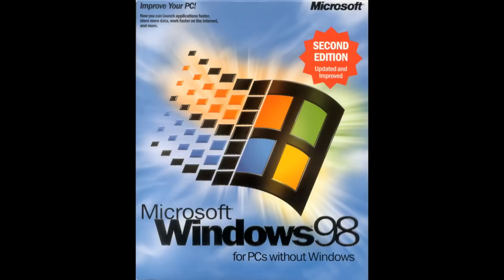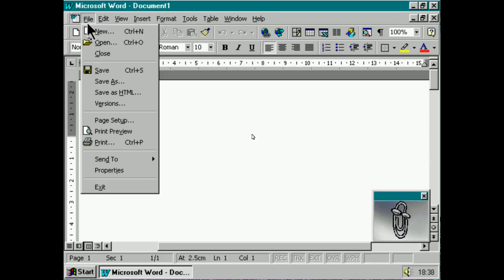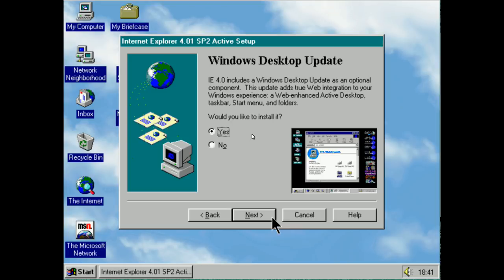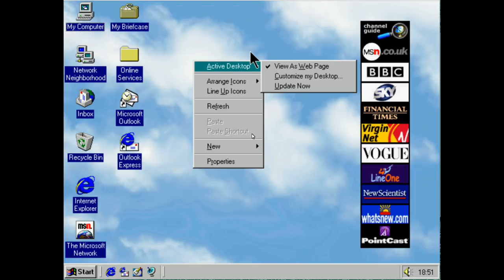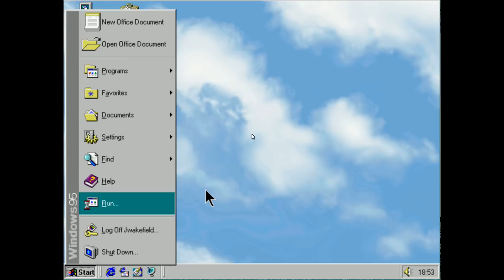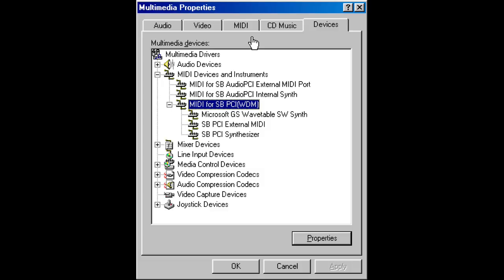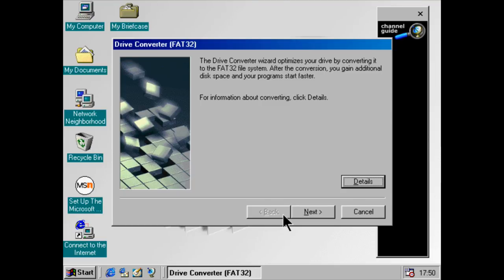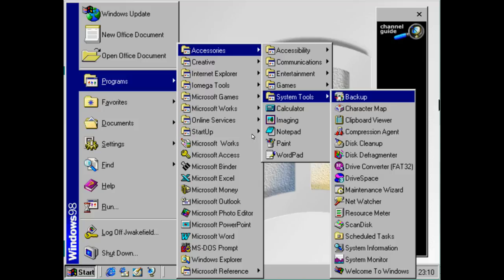Windows 98 20th Anniversary Video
Microsoft Windows 98, one of the more popular versions of Windows turned 20 on June 25th 2018.  In this video I take a look at Windows 98 and Windows 98 SE, and how they compared to their predecessor Windows 95.